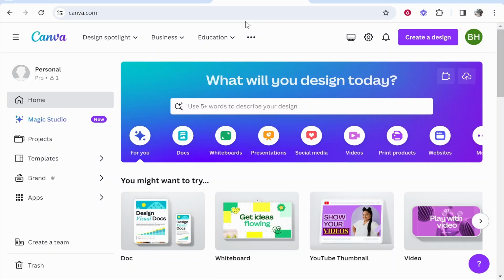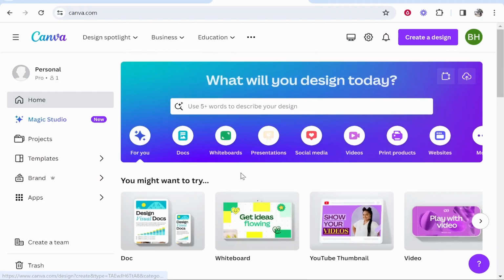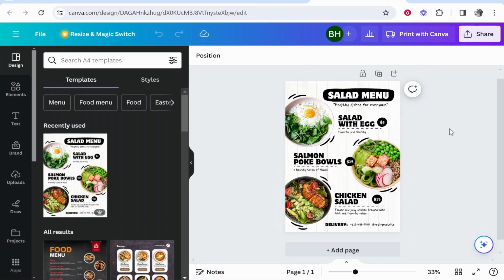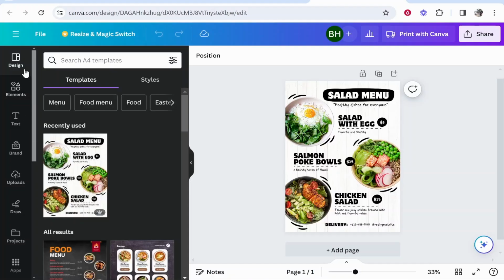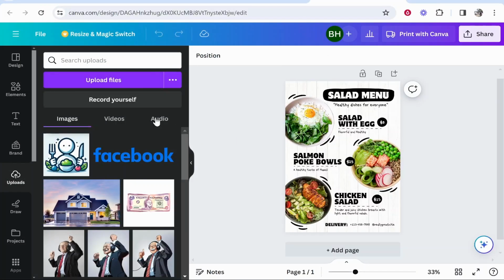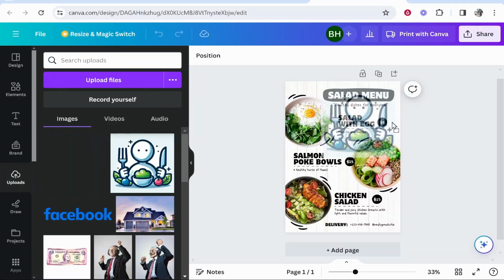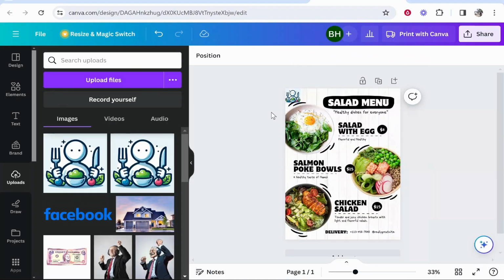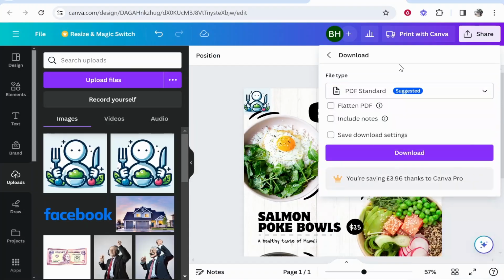How To Add Logo To Canva Design - Full Guide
In this video, I show you how to add a logo to a Canva design. This is a quick and simple guide explaining everything you need to do. Did this help? Thanks!